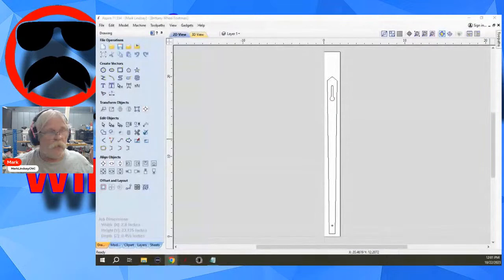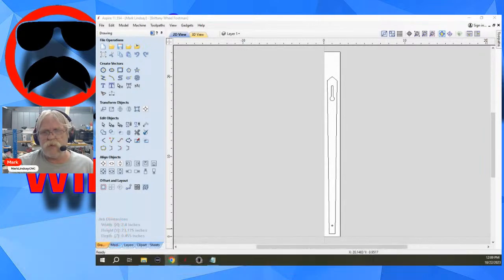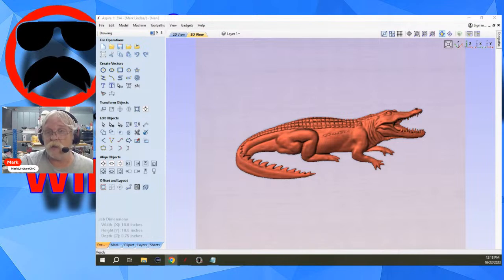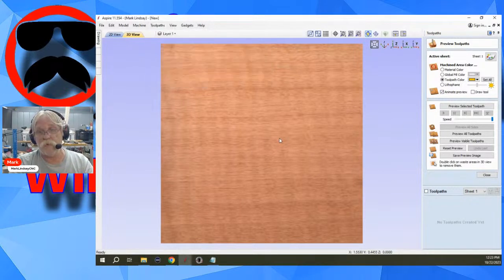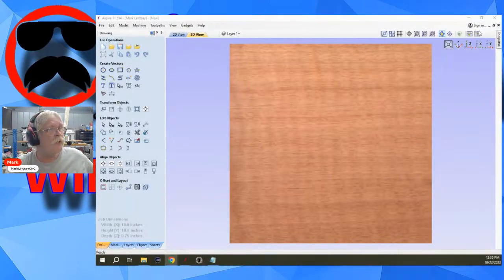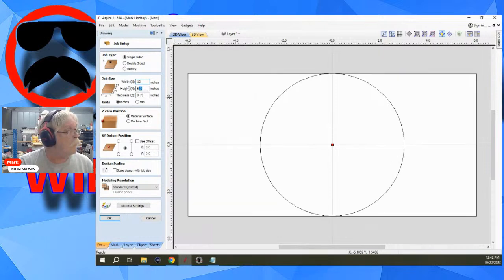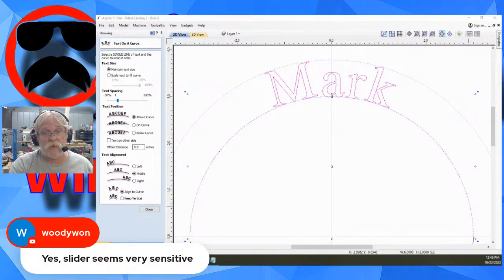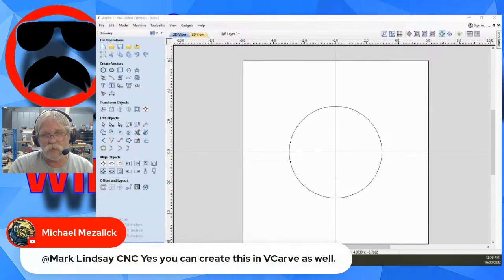Live Q&A #214 – Open Q&A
This week is an Open Live Q&A where I'll answer your general CNC or Vectric Software questions.  So, join me at Noon Pacific Time, 3 pm Eastern Time for this week’s Live Q&A, and get your questions answered!

Link to the Facebook group The Make, run by Bull Shanagan